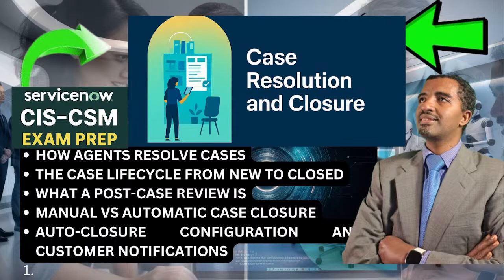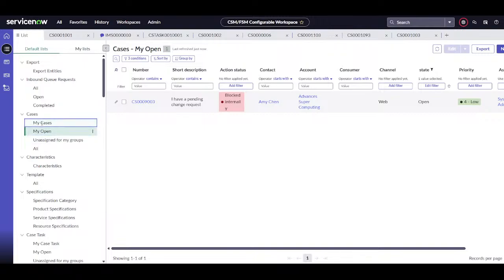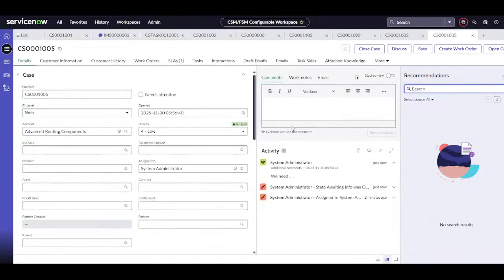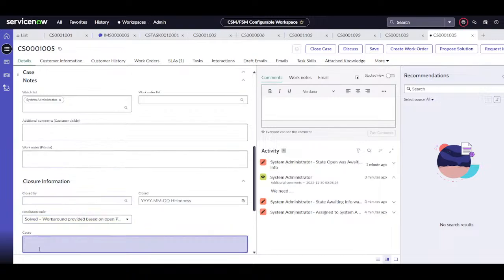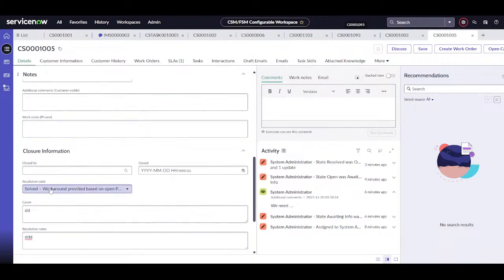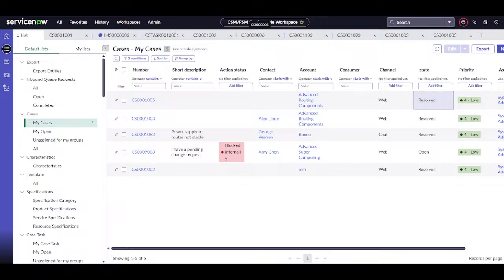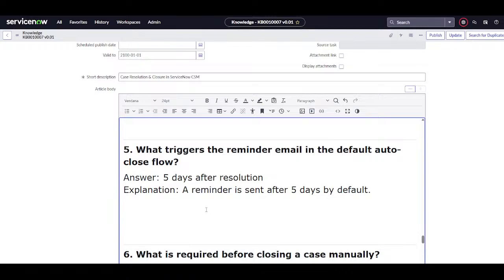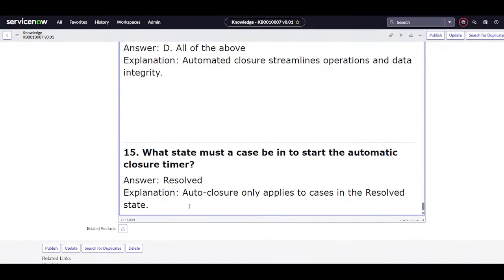Master Case Resolution & Auto-Closure in ServiceNow CSM | Step-By-Step Tutorial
Welcome to ServiceNowStar!
In today’s session, we deep-dive into Case Resolution and Case Closure in ServiceNow Customer Service Management (CSM). This video explains the entire case lifecycle—from New to Closed—and shows you how agents resolve cases, document solutions, and automate follow-up using the Auto-Close Resolved Cases workflow.

What you’ll learn in this video:

✔ Understanding the CSM case lifecycle
✔ How agents move a case from New → Open → Resolved → Closed
✔ When and how to use Awaiting Info
✔ Manual vs Automatic Case Closure
✔ Auto-Close Resolved Cases workflow (5-day reminder & 10-day auto-close)
✔ How Post-Case Review works (Summary, Symptoms, Root Cause, Solution)
✔ Approval flows for case reviews
✔ Customer notifications and acceptance/rejection handling

Whether you’re a ServiceNow CSM admin, developer, implementer, or preparing for the CSM exam, this walk-through will boost your understanding of real-world case management.